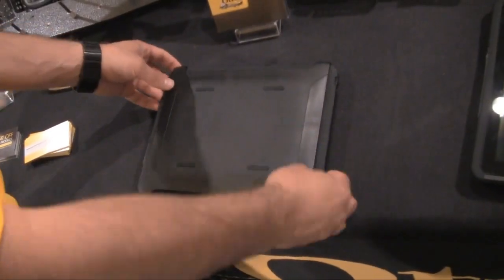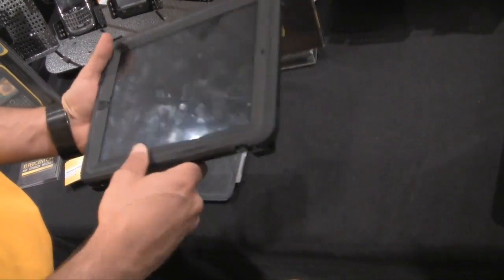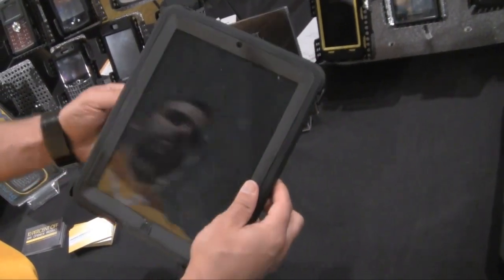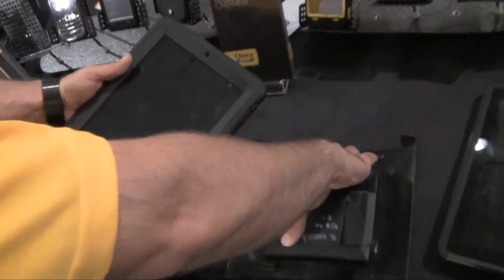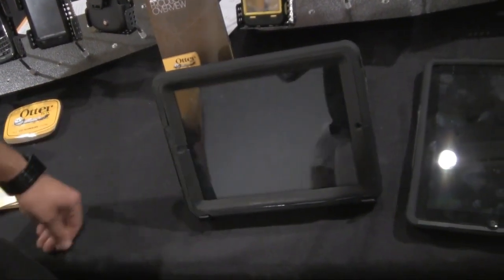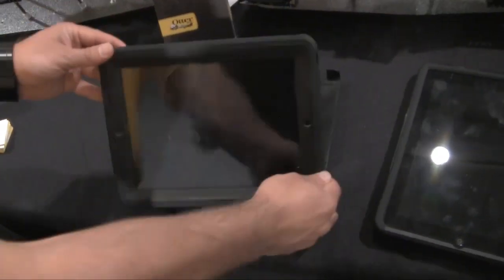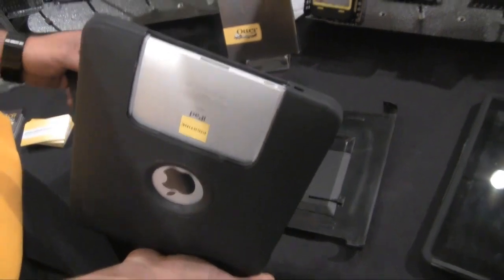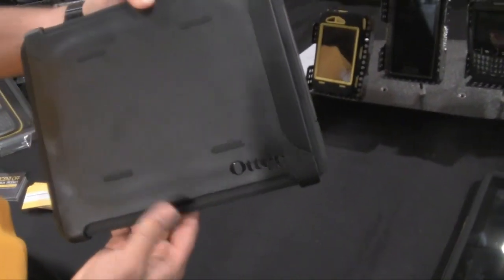Otterbox Defender Series Case For Apple iPad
Tommy visits with his friends Otterbox at the CEA line show in New york. They help him go over the new and unreleased defender series case for the Apple iPad. For more cell phone news and reviews, Please